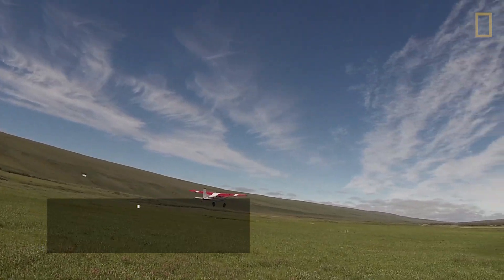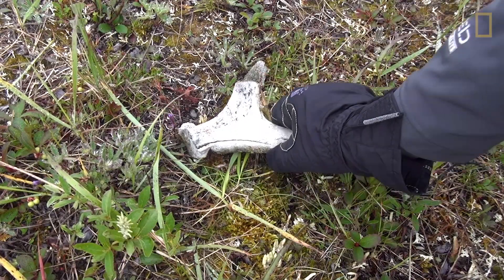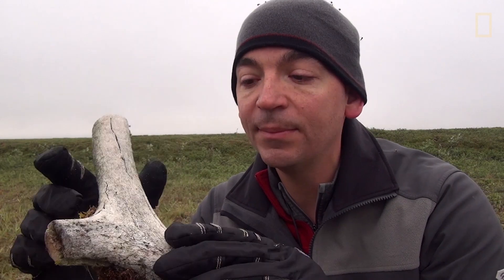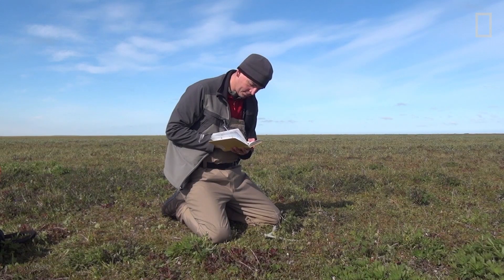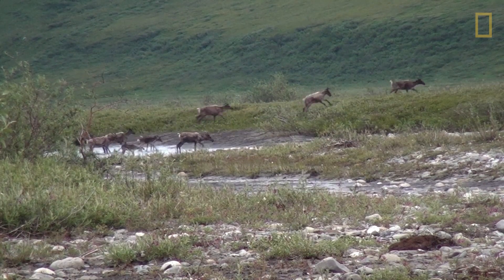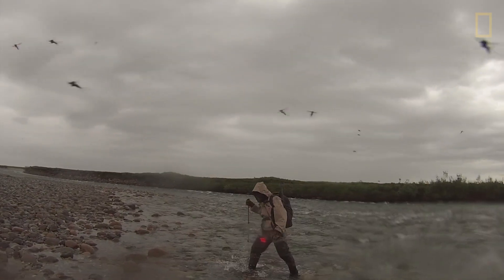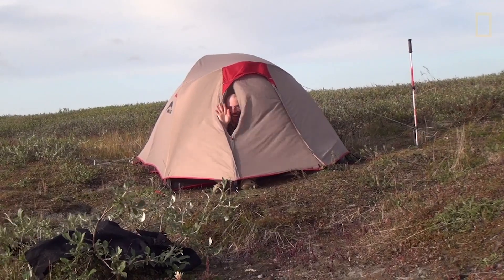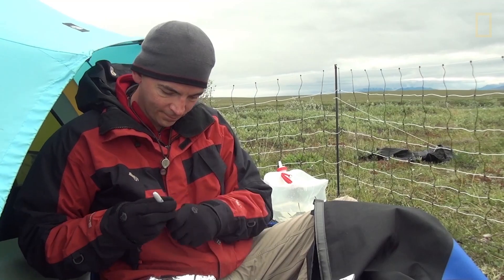Collecting Animal Bones in Alaska | Best Job Ever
Imagine if you could go out walking and easily pick up something that hasn’t been touched for hundreds, or even thousands, of years. Conservation paleobiologist and National Geographic grantee Dr. Joshua Miller does bone surveys on the Arctic National Wildlife Refuge (ANWR) in Alaska to study why critical habitats for caribou and other species have changed over time. Miller says, “Anytime we do a survey, we're finding scores and scores of bones.”

About Best Job Ever:
Are you ready for some serious job envy? National Geographic explorers give you the first hand scoop on the best—and sometimes worst—parts of some seriously surprising professions.

PRODUCER: Carolyn Barnwell
EDITORS: Jason Asteros and Carolyn Barnwell
SERIES PRODUCERS: Chris Mattle and Jennifer Shoemaker
GRAPHICS: Chris Mattle